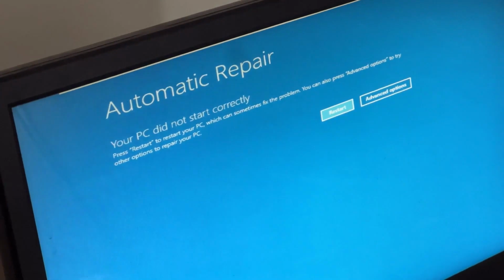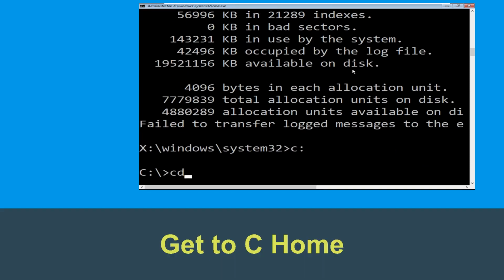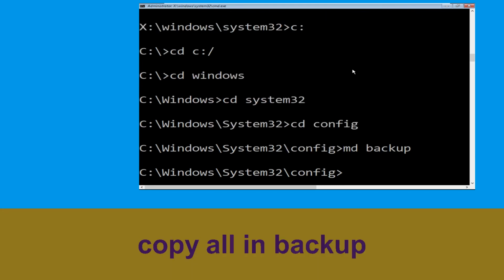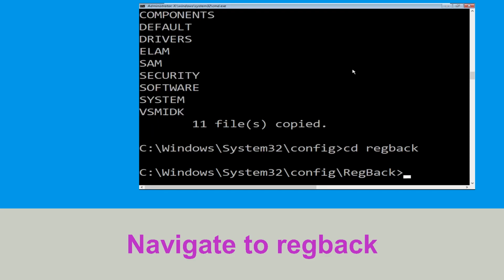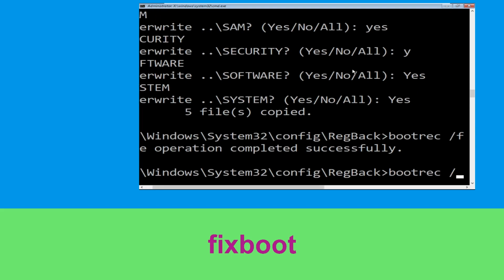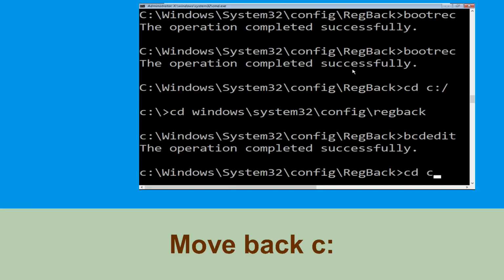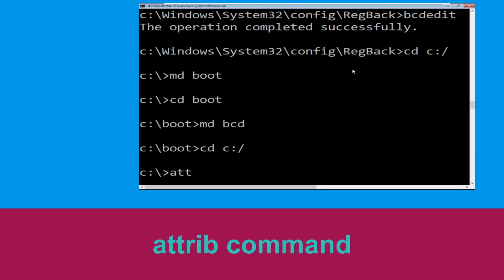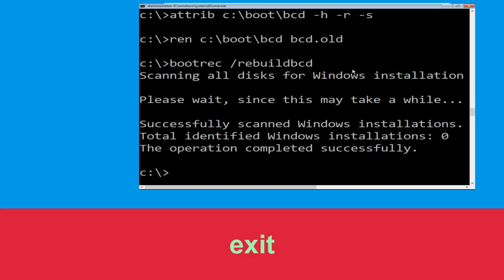How to Fix STATUS_IMAGE_CHECKSUM_MISMATCH Blue Screen Error Windows 10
• IRQL_NOT_LESS_OR_EQUAL Error
• BAD_POOL_CALLER Error